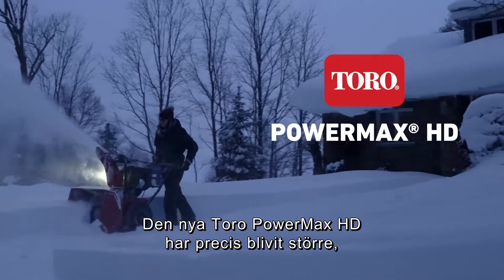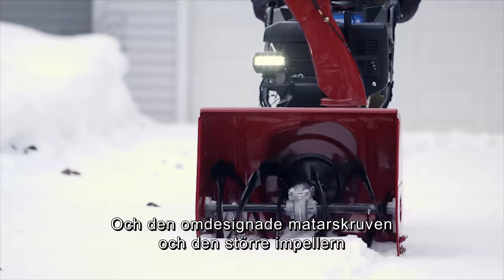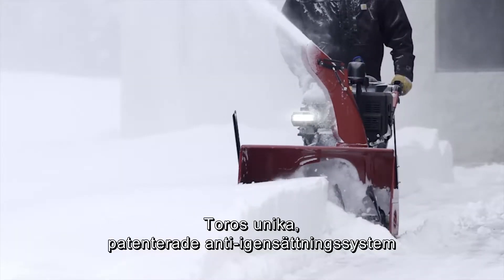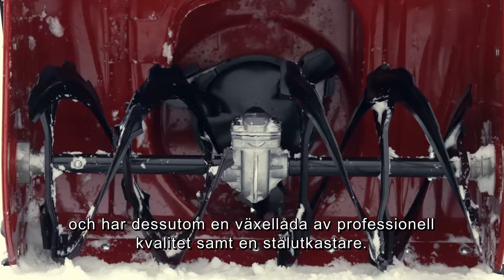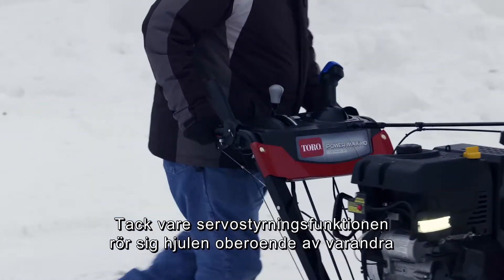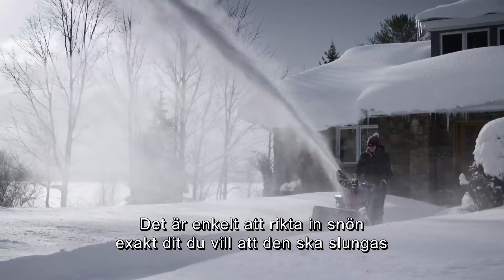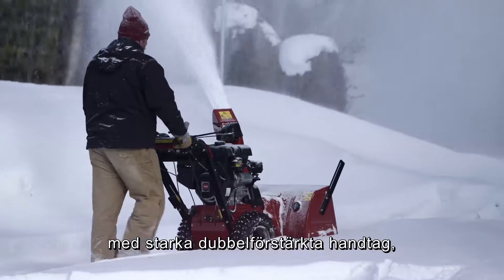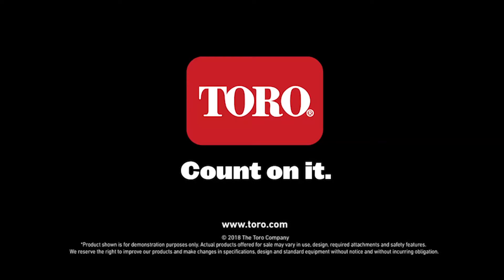Toro PowerMaxHD Snow Blower, Swedish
POWER MAX® HD
Featuring high performing, powerful engines, commercial-grade auger gear boxes and 36 cm diameter oversized augers that make it easy to cut through tough, compacted snow.